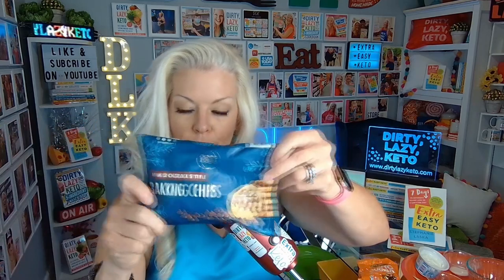How to Make Keto Peanut Butter Cookie Dough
How to Make Keto Peanut Butter Cookie Dough (1g Net Carb/Ball; 11g Total Net Carbs/Entire Recipe) .

*As shared on NBC's Today show and on the covers of Woman's World Magazine, Stephanie Laska experienced a weight loss of -140 pounds and created DIRTY, LAZY, KETO - an easier and more "doable" form of the traditional keto or ketogenic diet (but a lot more fun).

With 18,000+ positive reviews on Amazon, readers agree. DIRTY, LAZY, KETO is a low carb diet that works. HOW DO YOU START?
📕 READ FIRST:

Extra Easy Keto: 7 Days to Ketogenic Weight Loss on a Low Carb Diet by Stephanie Laska (St. Martin's, 2023)

DIRTY, LAZY, KETO (Revised and Expanded) Get Started Losing Weight While Breaking the Rules by Stephanie Laska (St. Martin's, 2020)

📘 EATING OUT KETO GUIDES:

Keto Diet Restaurant Guide: Eat Healthy and Stay in Ketosis, Dining Out on a Low Carb Diet by William Laska & Stephanie Laska (2022)

DIRTY, LAZY, KETO Fast Food Guide: 10 Carbs or Less by William & Stephanie Laska (2018)

📗 KETO COOKBOOKS:

The DIRTY, LAZY, KETO 5-Ingredient Cookbook: 100 Easy-Peasy Recipes Low in Carbs, Big on Flavor by Stephanie & William Laska (Simon & Schuster, 2021)

The DIRTY, LAZY, KETO No Time to Cook Cookbook: 100 Easy Recipes Ready in Under 30 Minutes by Stephanie & William Laska (Simon & Schuster, 2021)

The DIRTY, LAZY, KETO Dirt Cheap Cookbook: 100 Easy Recipes to Save Money & Time! by Stephanie & William Laska (Simon & Schuster, 2020)

The DIRTY, LAZY, KETO Cookbook: Bend the Rules to Lose the Weight! by Stephanie & William Laska (Simon & Schuster, 2020)

I'm here to support you and help you on your journey. Let's do this!

Stephanie Laska -140 lbs.
Author/Creator of DIRTY, LAZY, KETO